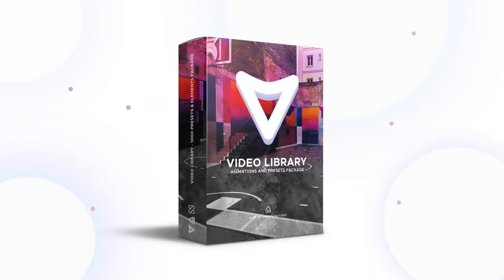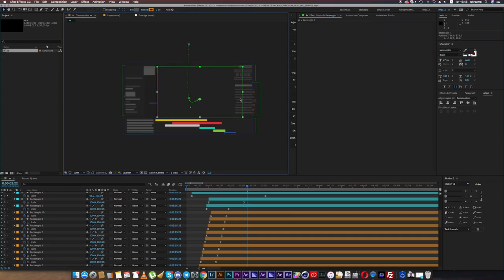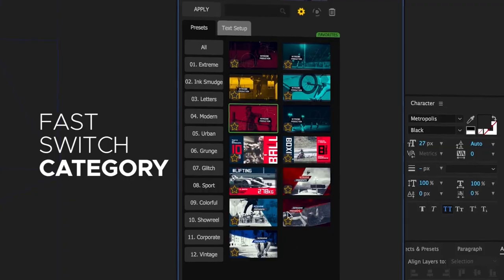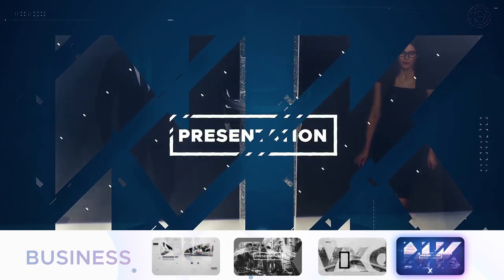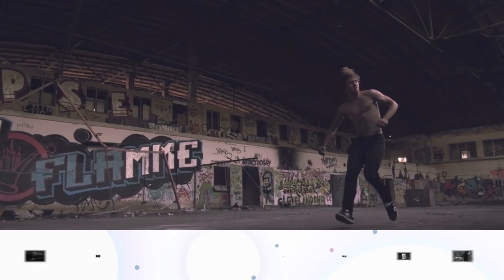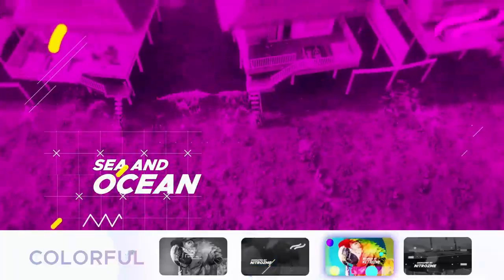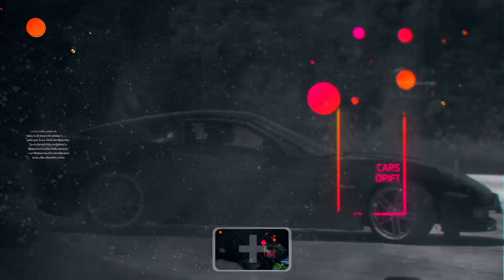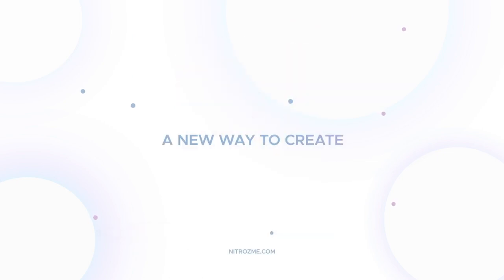Video Library Video Presets Package After Effects Template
Description
Over 1000 professional Presets & Elements for After Effects. Video Library contains more than 250 ready to use presents and 1000 elements from 12 different categories which can help you make your unique video on a professional level. Colorful, Corporate, Extreme, Glitch, Grunge, Ink Smudge, Letters, Modern, Showreel, Sport, Urban, Vintage. Every category contains different elements and creates unique stylish look. Apply a preset in one click, change text and use Control Panel to change effects and colors. We will frequently update Video Library and add more categories, presets and elements.
Project reviews
Video Library Review by DopeMotions Check Here
Features
Over 1000 elements&presets for any media content.
No holders needed – presets work through adjusment layers.
Animation Studio extension included.
Supported 4K resolution.
Change preset in one click.
Apply 1,2 or 3 presets at the same time to get unique design.
Easily change the duration of preset.
Doesn’t require advanced skills in After Effects
Videos from preview HERE
Fonts From Presets HERE
To use Presets in AE CC2014.2 or higher check Video Tutorials
To use in AE CS6-CC2014 check Video Tutorials
To use in Adobe Premiere Pro check Use in Premiere Pro
The price includes
Video Library Panel
Video Presets Package
Online Support
Detailed Video Tutorials
Future Updates
Customization Service
New Free Presets every month

promotional videos
product demo
marketing videos
sales videos